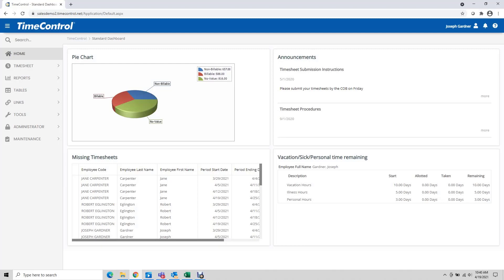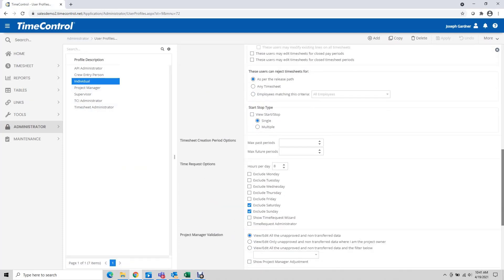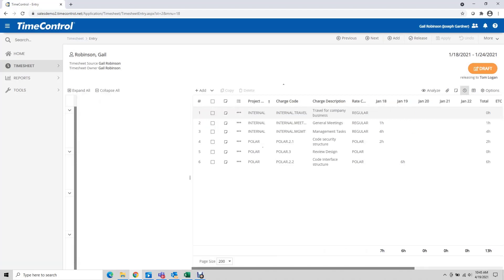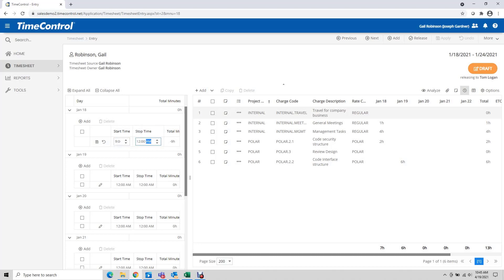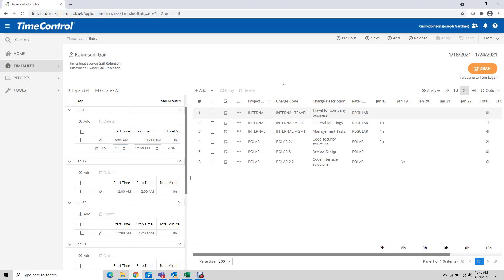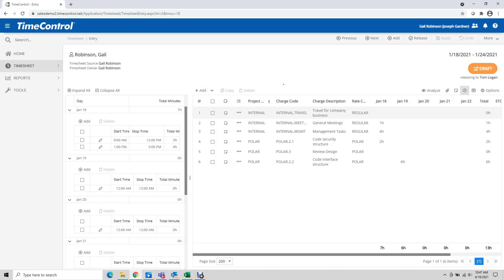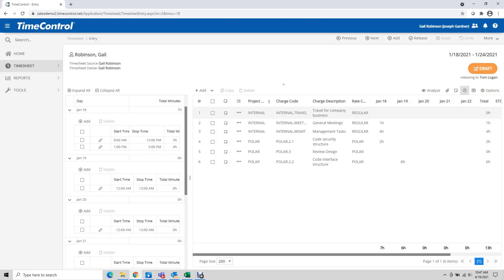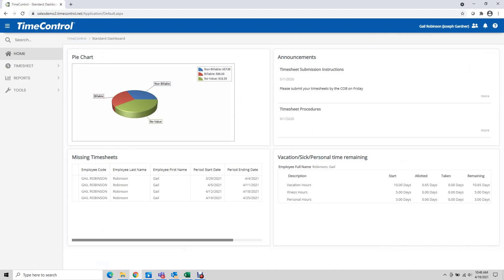Start / Stop entries on your timesheet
TimeControl expects a duration by task on each line and in each time period but there are many uses for also capturing the start and stop times of the day on a timesheet.  The Start/Stop entries appear in a panel on the left side of the timesheet grid and are optionally displayed by the Administrator.  This video shows a short tutorial of what Start/Stop can do and how it is used.